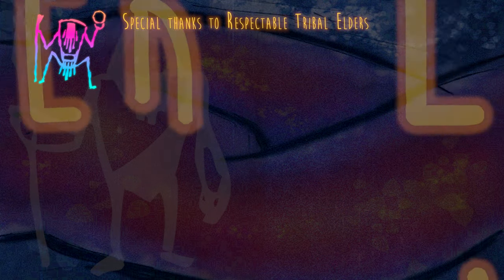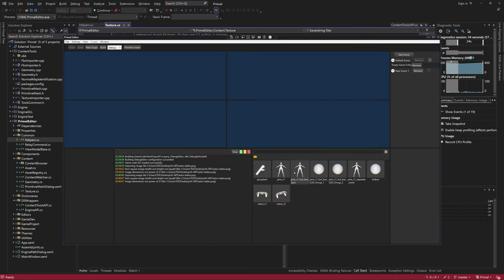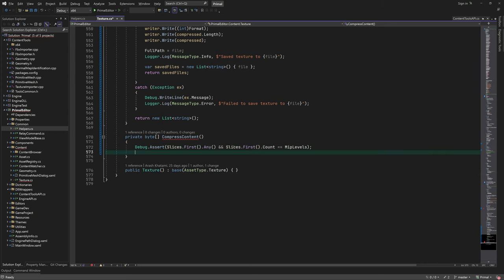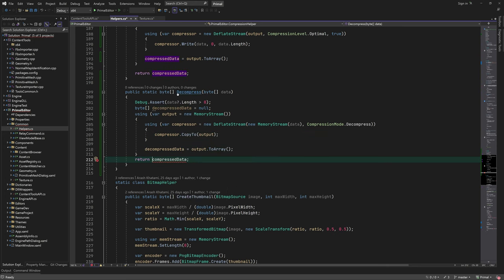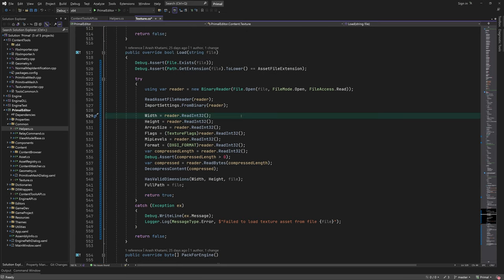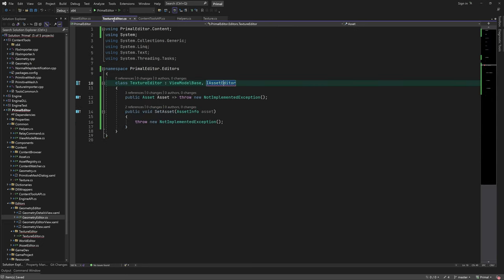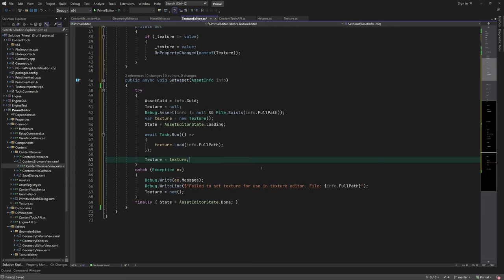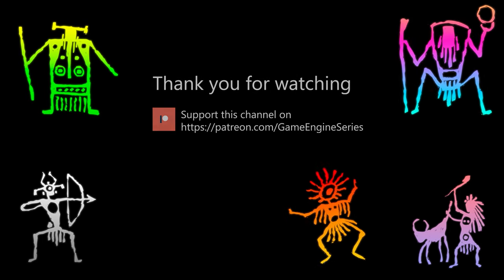Game Engine Programming 062.1 - Saving/loading imported textures & opening Texture Editor window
The last 2 episodes have been about reading images and constructing textures that can be uploaded to the GPU. Unfortunately we haven't yet had the chance to test all the code that we've been writing so far. Therefore, we need to be able to save the imported textures first and load them in a texture editor so that we can view them and visually check if they were imported correctly. This is the topic of this new episode as well as the next one, so, sit back, relax, and enjoy the show!
🟩(Green Episode)

💜 Big thanks to Tribal Elders:
Von Bismarck, Falcon1911, Lester Lin, Ashwin Mods, Zachary Shrout

🧡 Big thanks to Shaman patrons:
mg, Shaun Mitchell, Neil Wang, deathcat00, Talis Lincoln, Waterglass, Miime

00:00 - intro
00:58 - testing texture import and saving imported texture
05:32 - compress/decompress functions
10:50 - loading imported texture
12:39 - texture editor